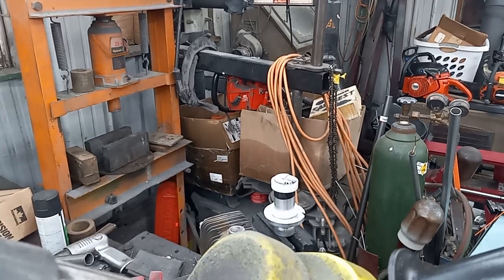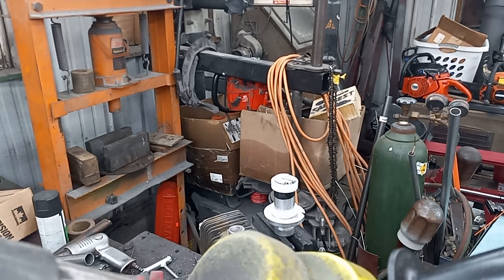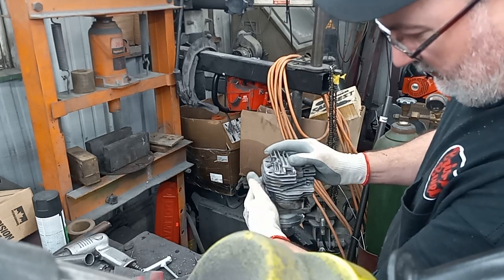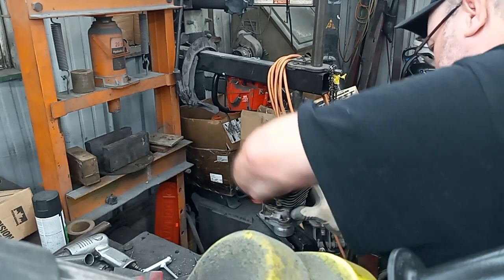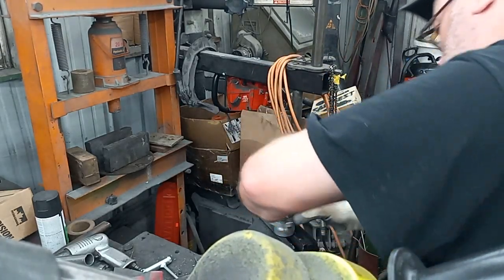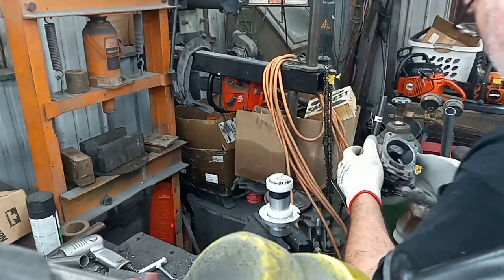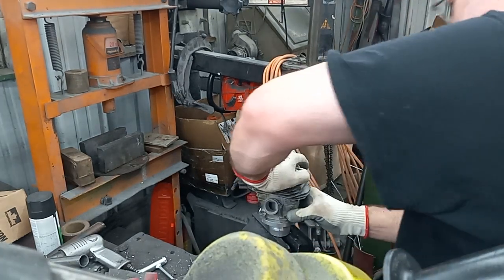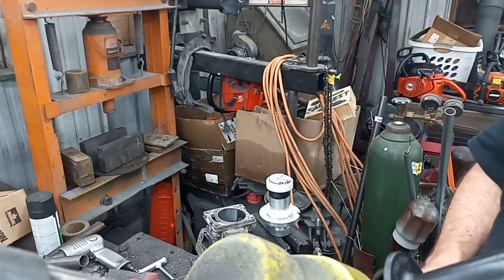how i use dyno joes chamber cutter tips an tricks